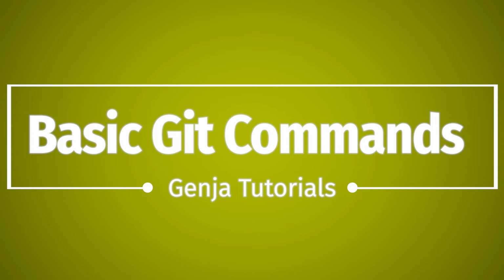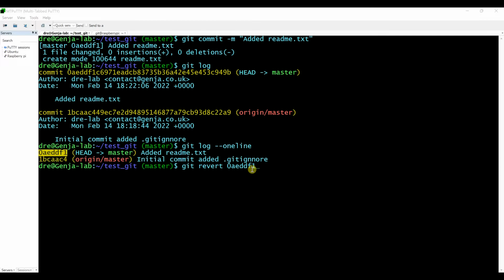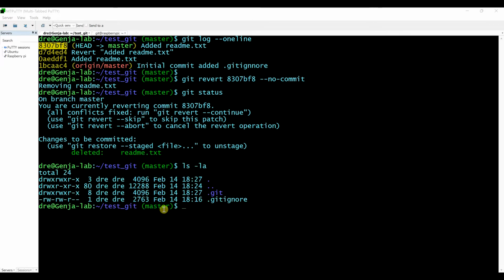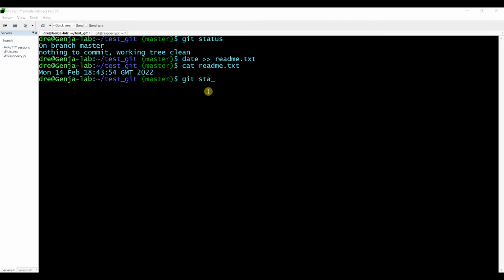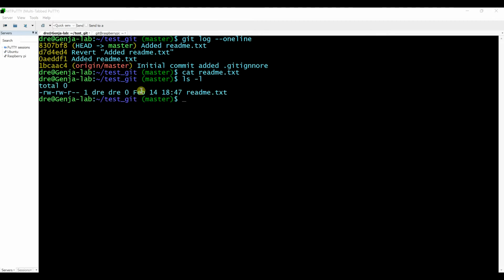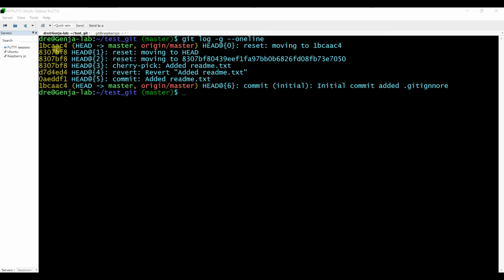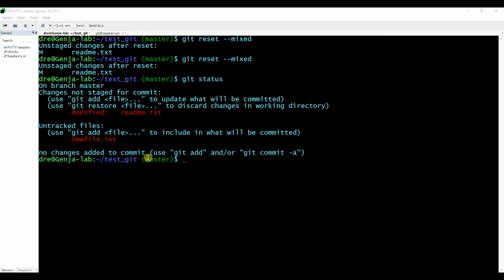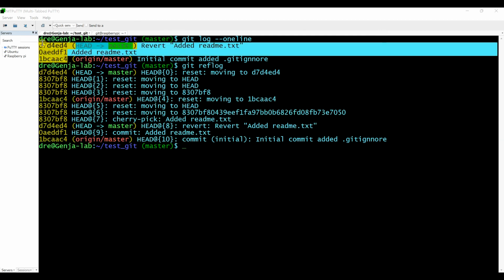How to undo and redo changes in Git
Learn how to use the basic commands revert, cherry-pick, and reset in Git.